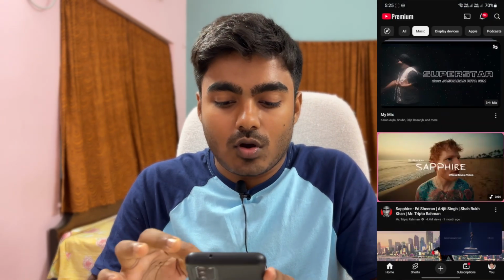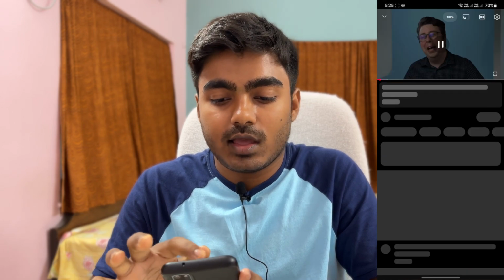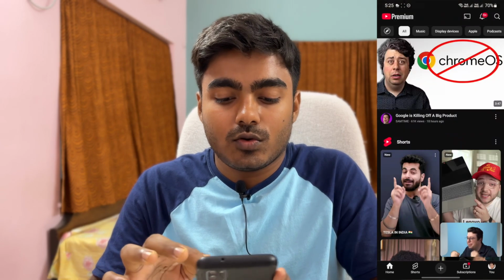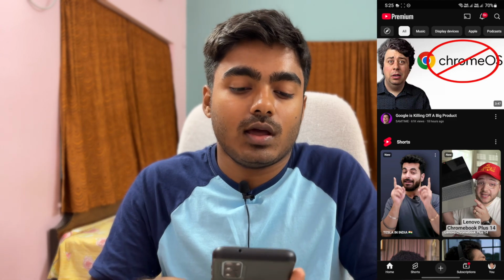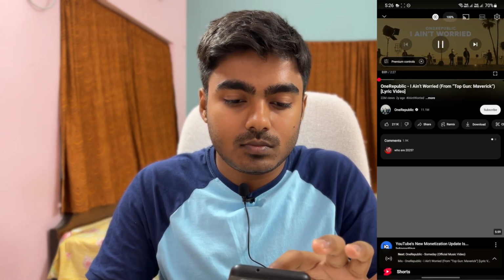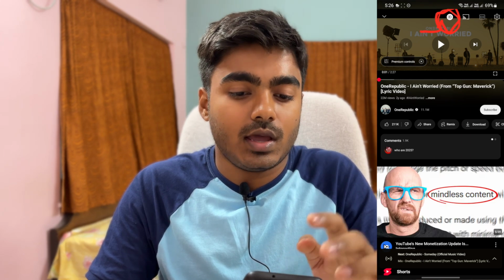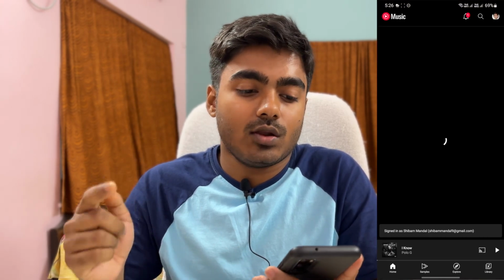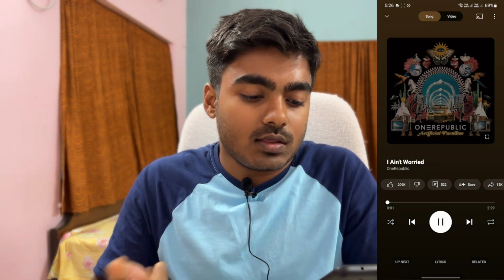Fix Liked Songs Not Syncing on YouTube Music!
If your liked songs on YouTube aren’t showing up in YouTube Music.
I’ll show you step-by-step how to sync your liked content seamlessly between the two platforms – no third-party app needed. 🔁🎶

Perfect for music lovers who want all their favorite tracks in one place – whether you're vibing on YouTube or chilling on YouTube Music.